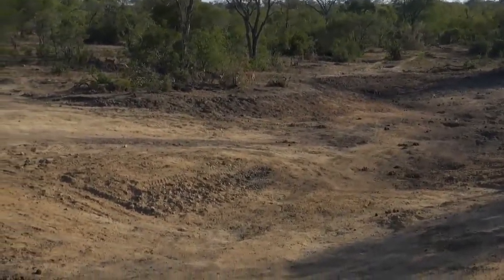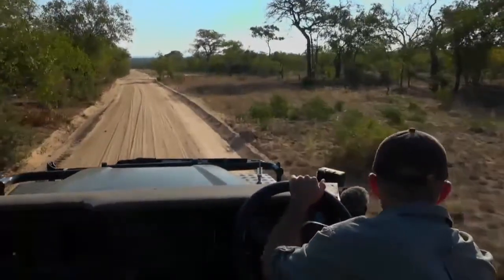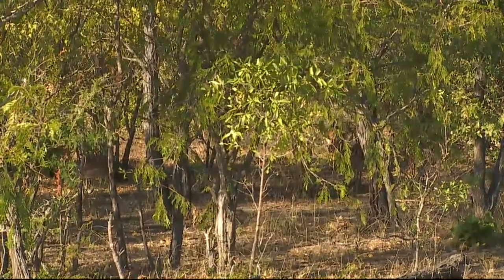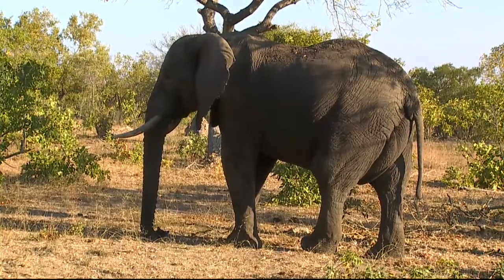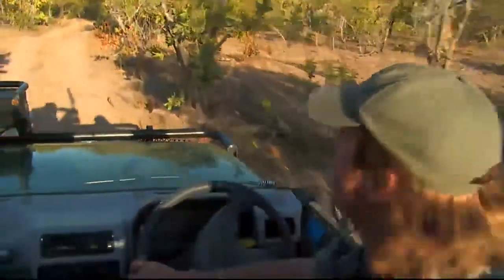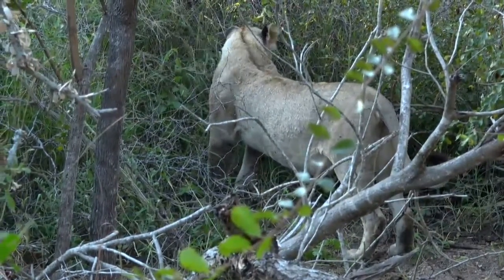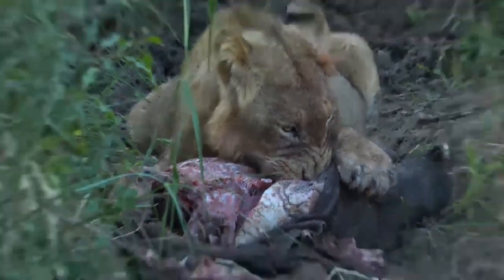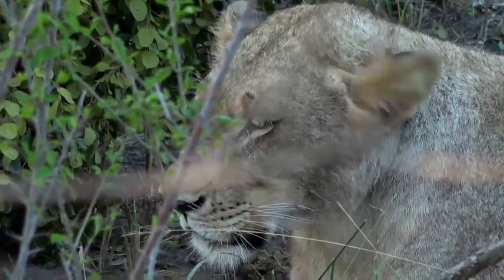Sabi Sand Wild Safari Live June 8 2016 sunset